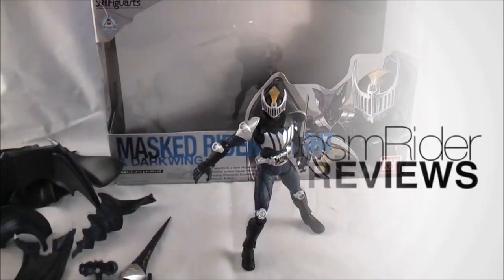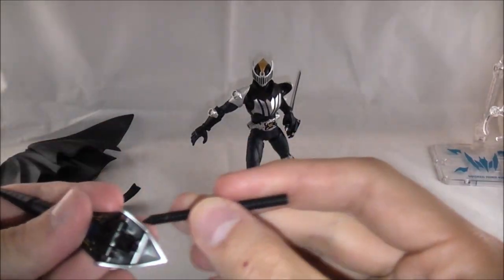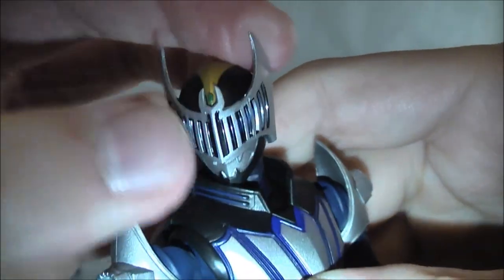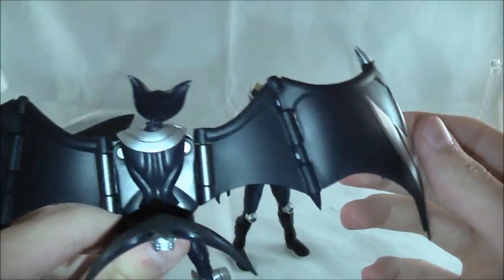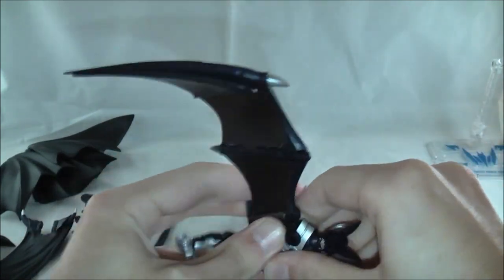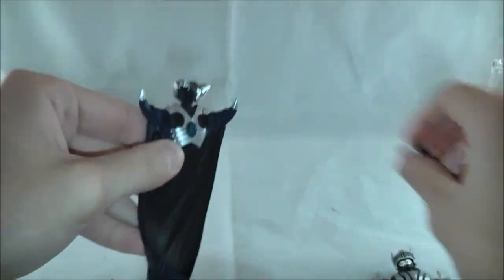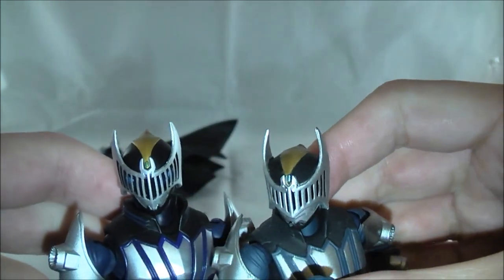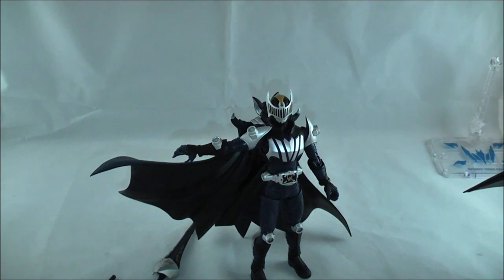S.H.Figuarts Kamen Rider Knight Review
Welcome to my review of S.H. Figuarts Kamen Rider Knight from Kamen Rider Ryuki. The second figure released from the series is ready to give the Maxx Factory Figmas a run for their money. So does it achieve the goal? Find out in the review.